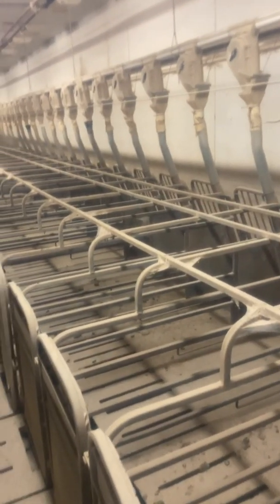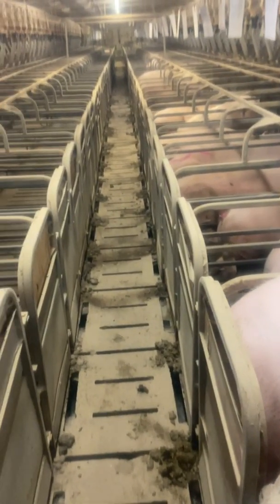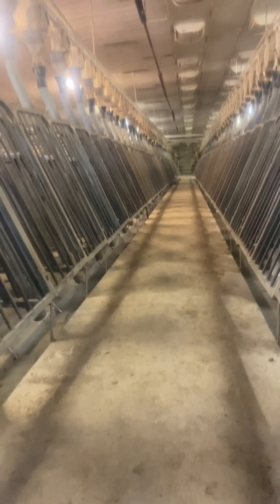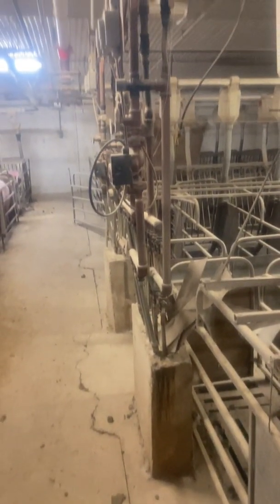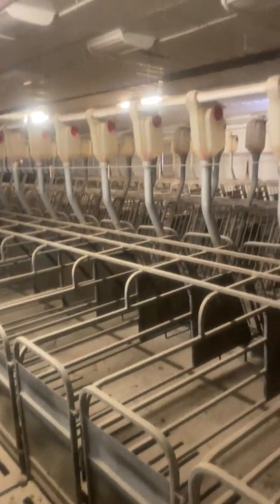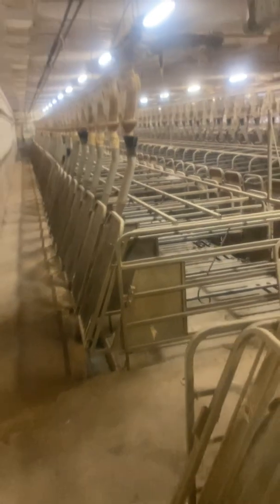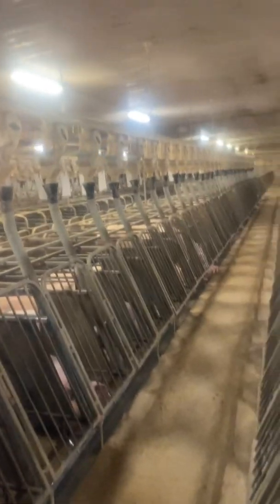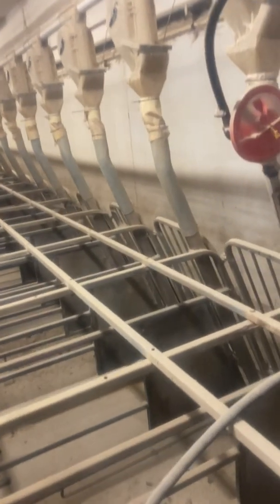Hog Stall Barn to Loose Sow Housing and Electronic Sow Feeding. Barn remodel at Greenwald Colony.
The retrofit project at Greenwald Colony is well underway. The Greenwald Colony is converting their traditional gestation stall barn into a loose sow housing set up with an electronic sow feeding systems (ESF). Kevin Kurbis (New Standard Ag) had designed the project and is facilitating the entire remodel. This video shows the barn (still mostly stalls) at the beginning of the transformation. Kevin explains the process and many of the steps we are going to see along the way. So without further delay - here's Kevin!

If you have any questions on this project or the process of converting a stall barn to a modern ESF setup, we'd love to hear them; contact us through the website.

Make sure you don't miss any updates from Kevin.

New Standard Group serves hog and poultry producers in the US and Canada by providing new generation poultry and hog barn designs and technologies that promote sustainable and profitable animal husbandry. With offices in the US and Canada and decades of experience, the New Standard team has the specialized knowledge and resources to design a well-rounded package. Our team's practical knowledge in hog behavioral tendencies, equipment installation and maintenance, barn design and construction, and electrical engineering is what sets New Standard Group apart.